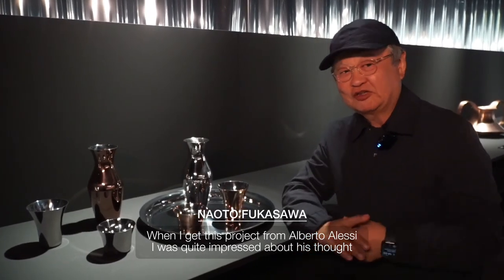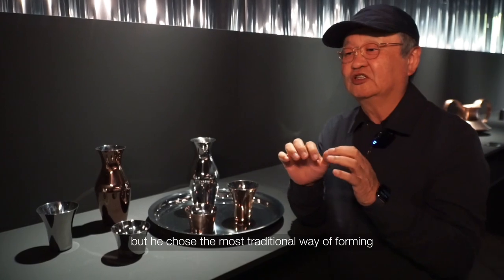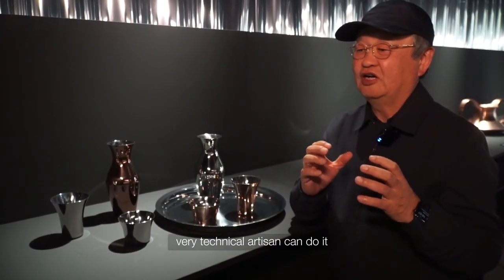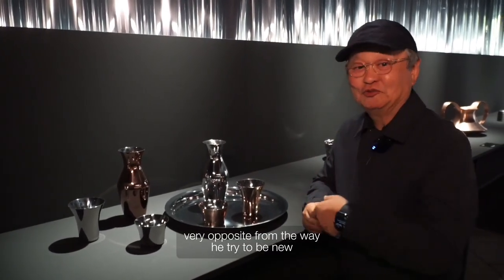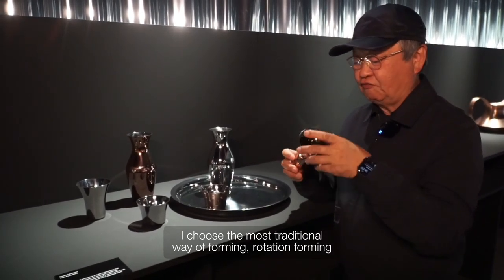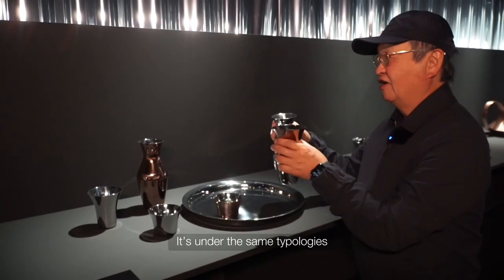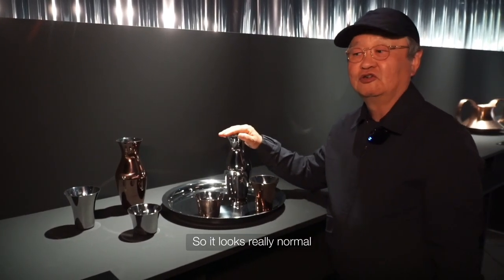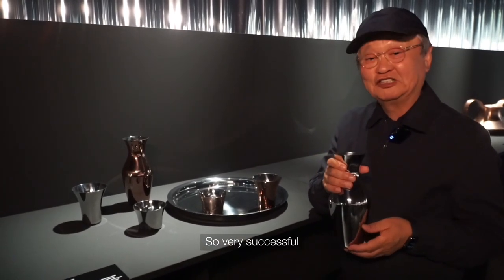Naoto Fukasawa talks about his Kuru Kuru set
In this interview, Naoto Fukasawa talks about his Kuru Kuru set for water and wine, realized for Il Tornitore Matto.